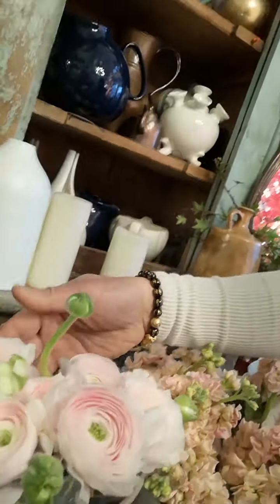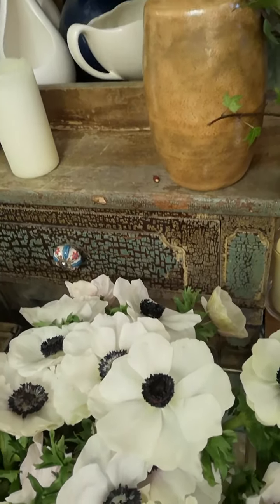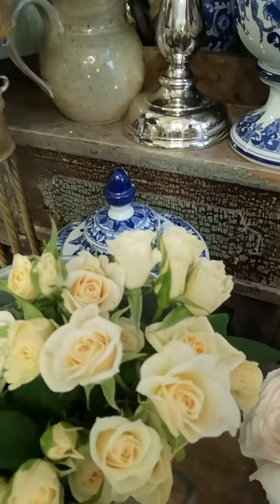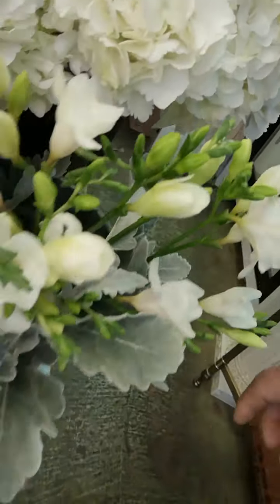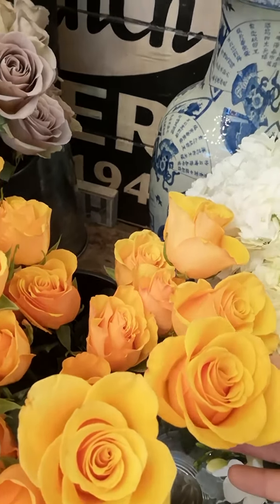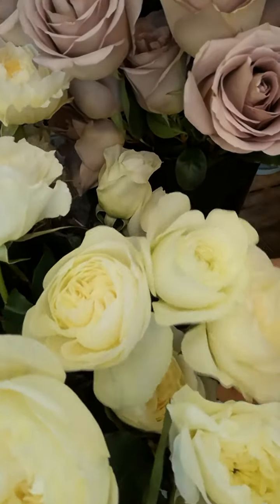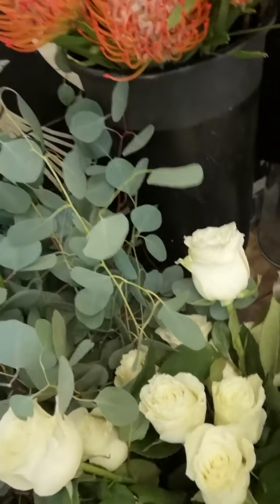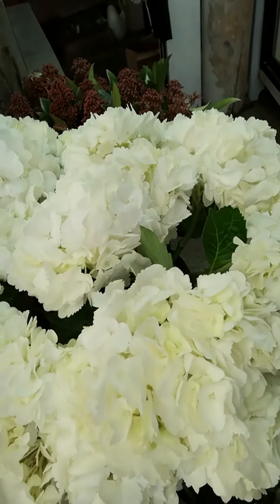Weekend Flower Power